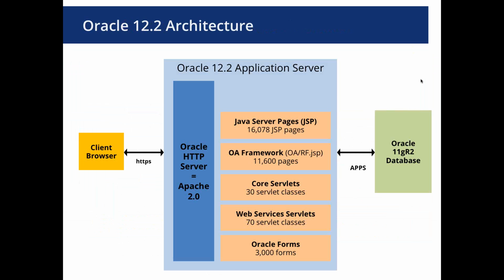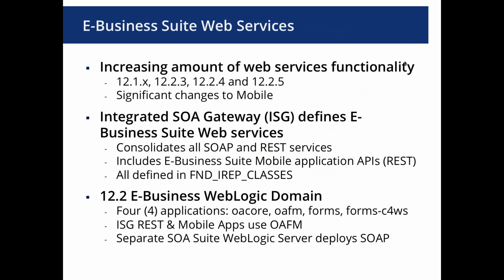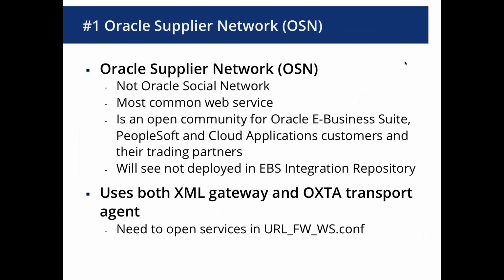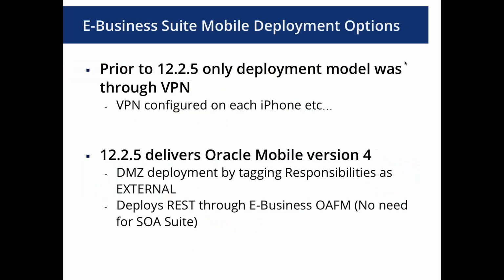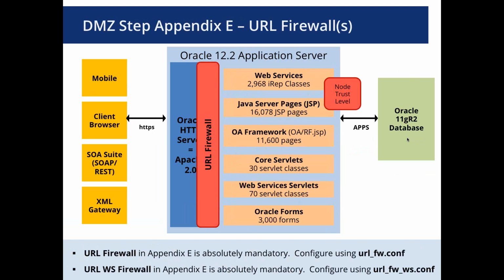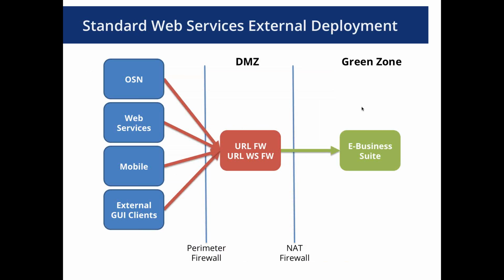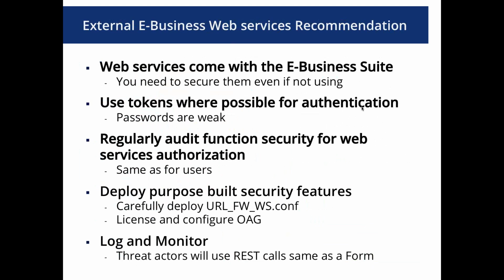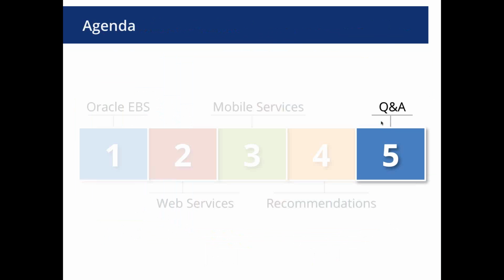Oracle E Business Suite Mobile and Web Services Security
Starting with version 12.1 and continuing with 12.2, the Oracle E-Business Suite delivers a considerable amount of new web service and mobile functionality (provided through REST) as core functionality. As this new functionality replicates much the same features as the traditional forms user interface, and can be now deployed through a DMZ, it needs to be properly secured. This presentation summarizes the new mobile and web services functionality and review their security features as well as recommend best practices for using them securely.